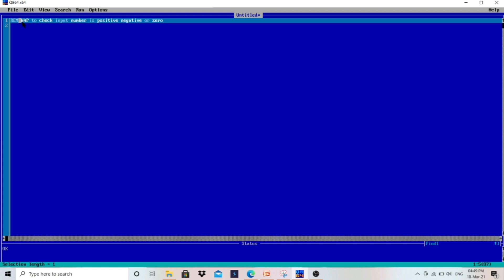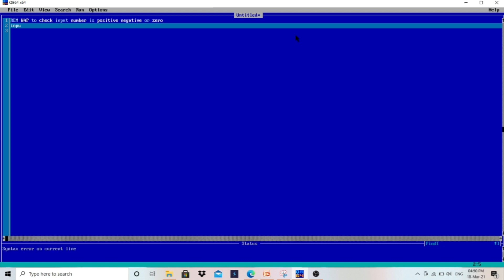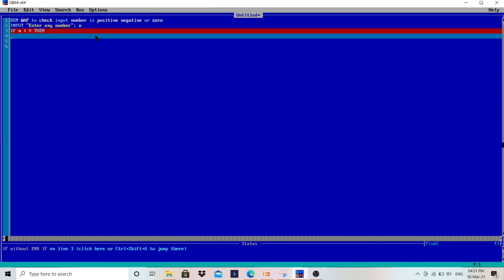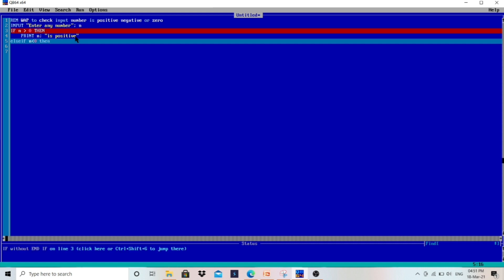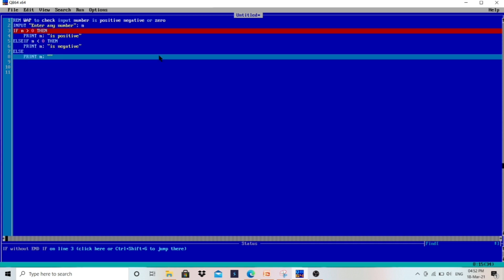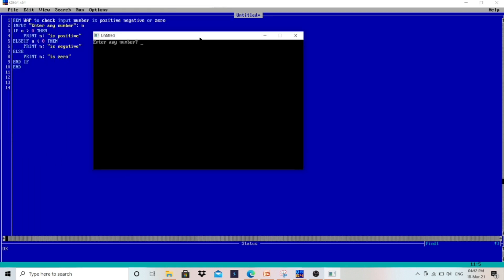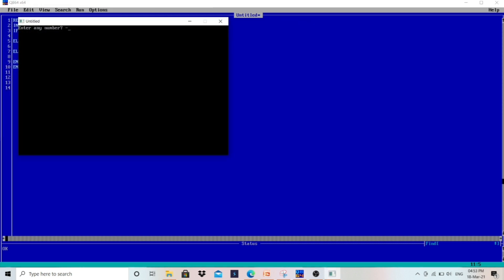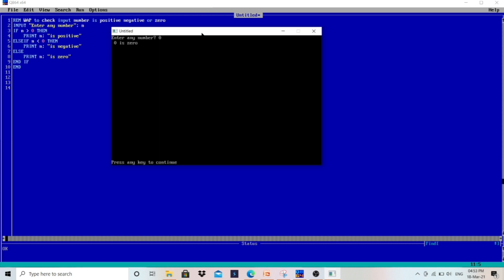Negative Positive or Zero in QBasic || Make Easy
Qbasic program to check whether entered number is positive negative or zero.
WAP to check whether entered number is positive negative or zero.
Check whether number is positive negative or zero in qbasic.

Channel Description :
Make Easy